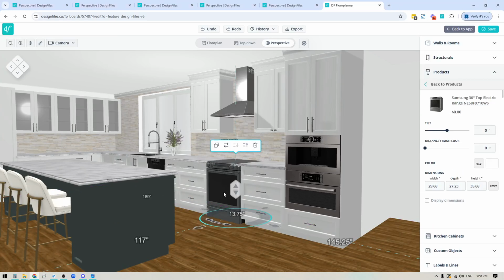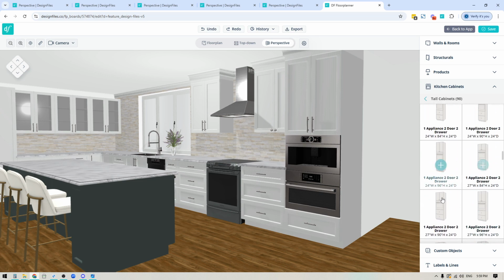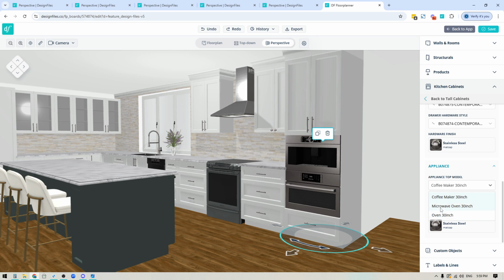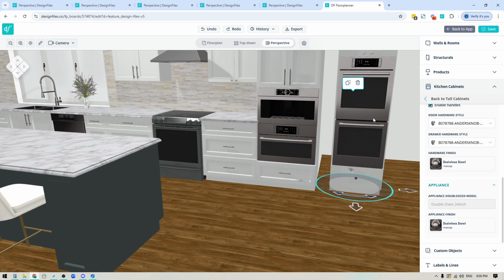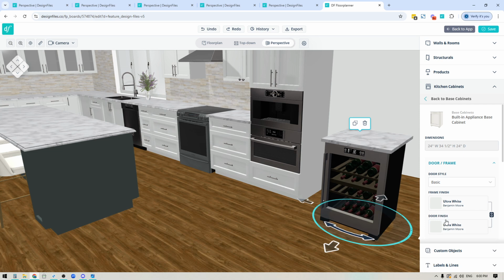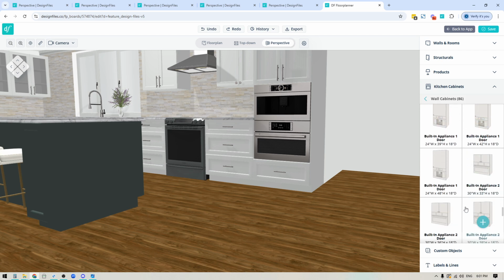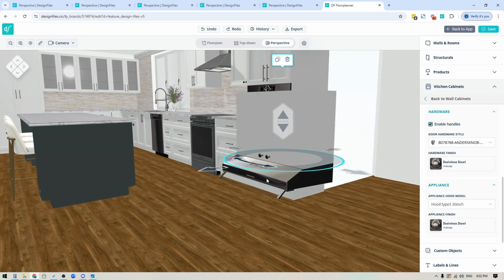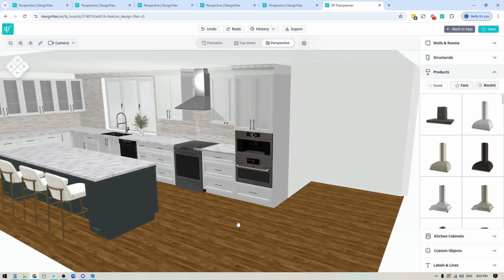DesignFiles.co - Adding Appliances to Kitchen Designs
Learn how to add appliances to your kitchen designs.